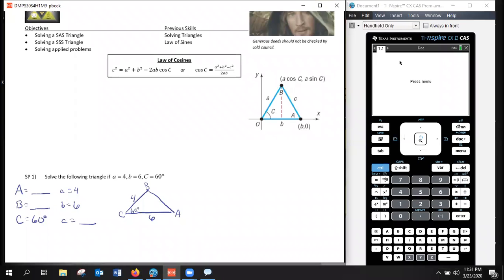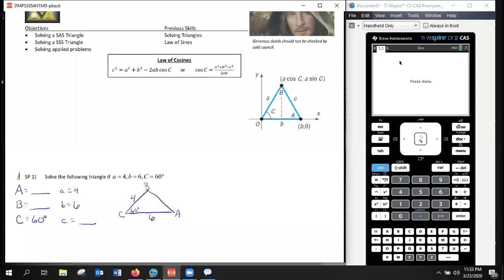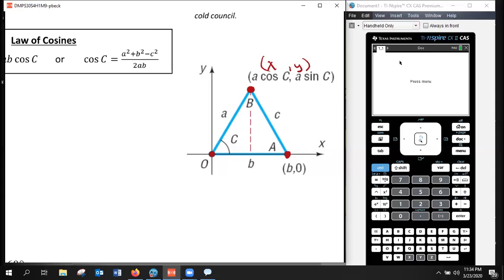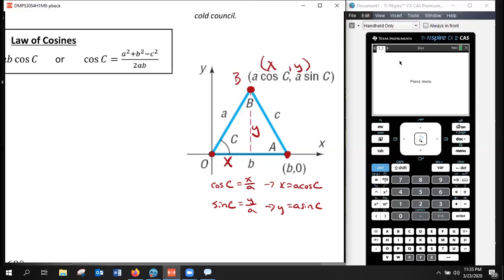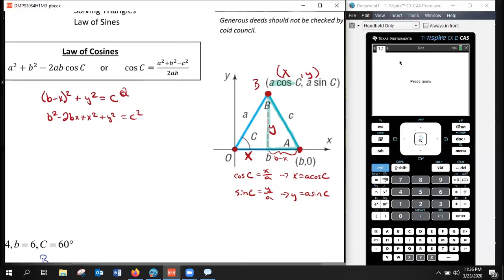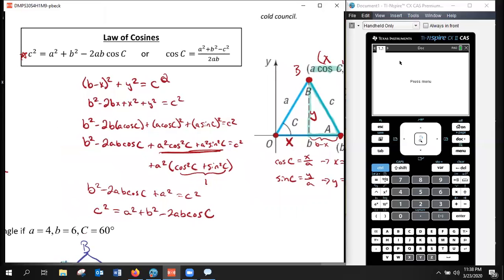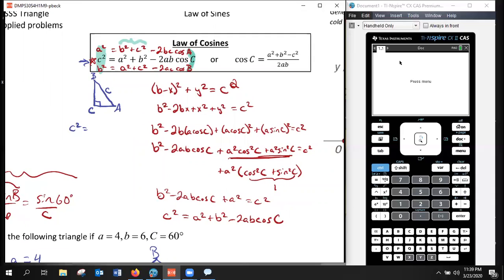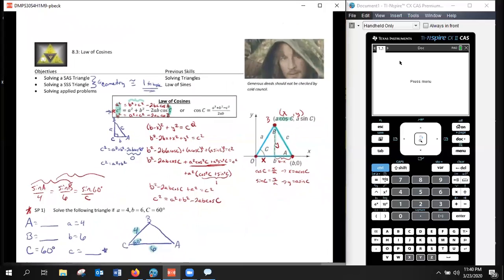8.3 Law of Cosines proof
This is video 1 of 3 detailing the need for the Law of Cosines and where it comes from.